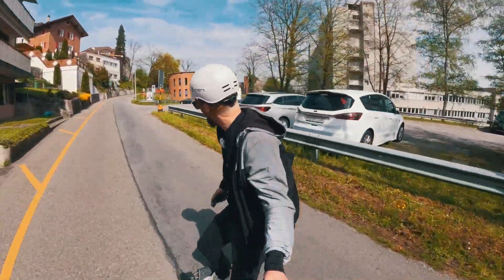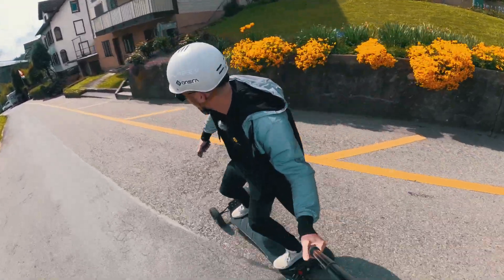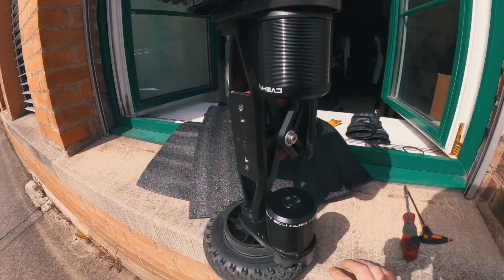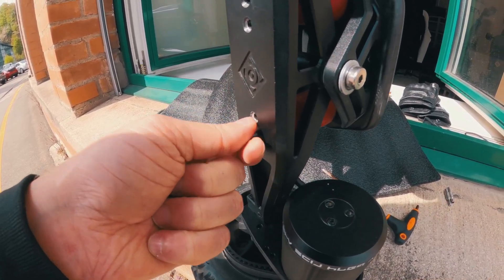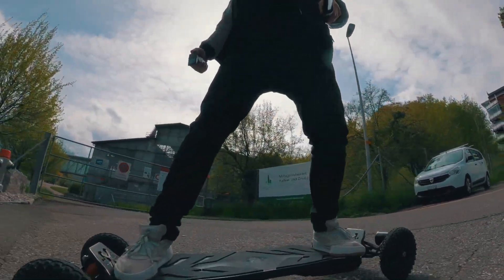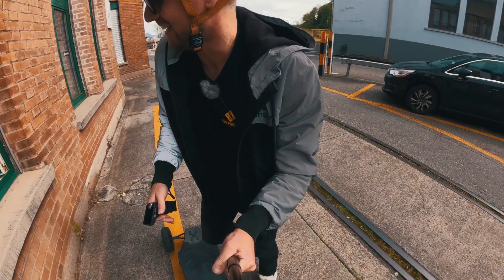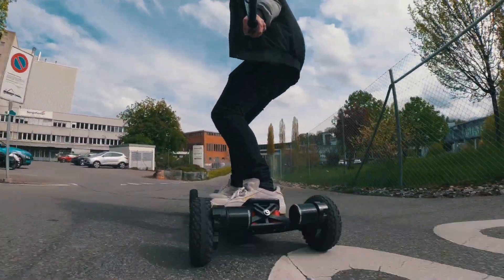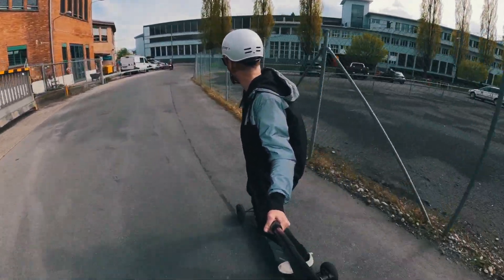ONSRA VELAR - How to adjust the new CNC CHANNEL TRUCKS